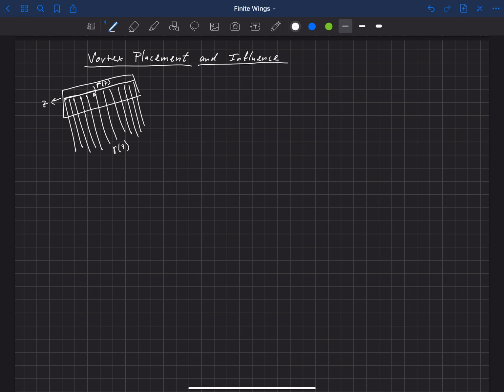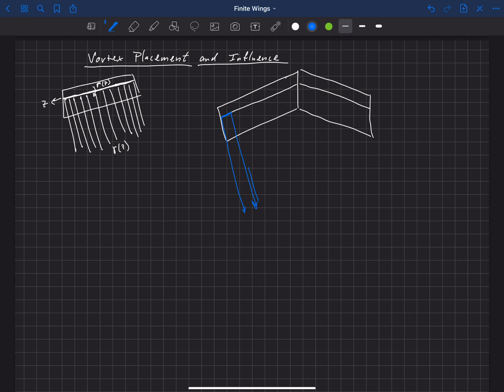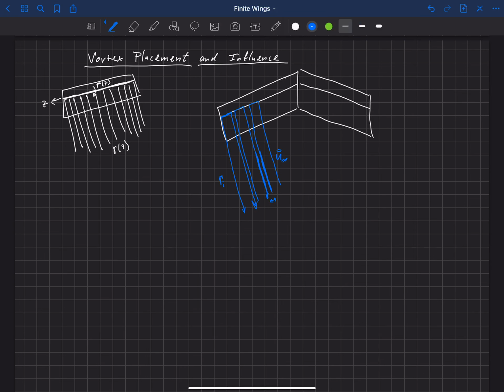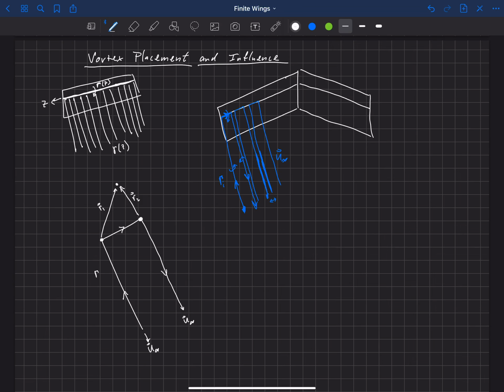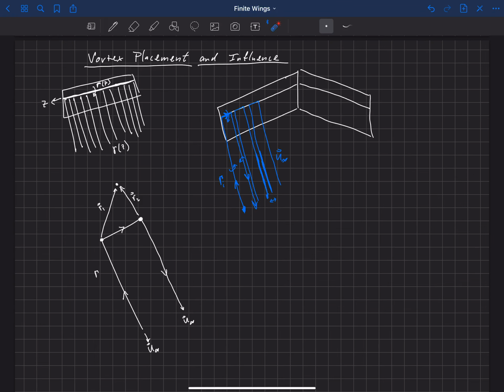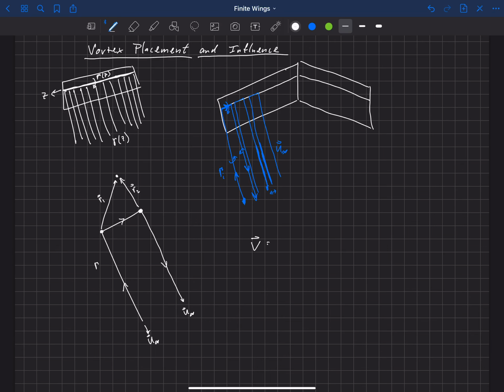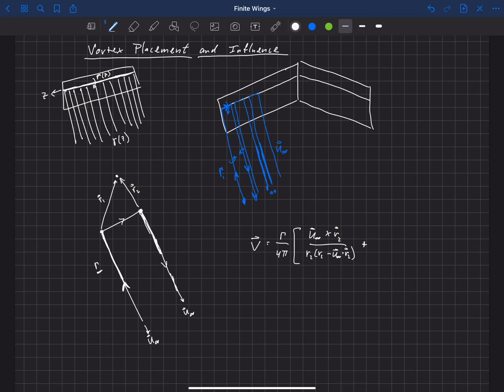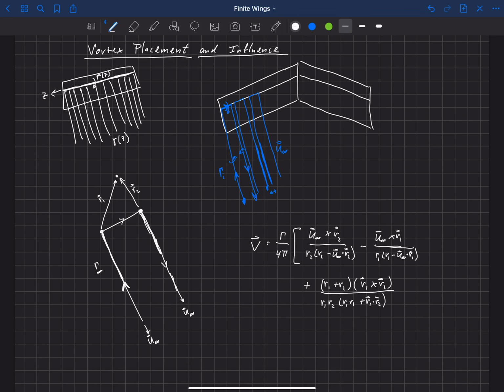Finite Wings . Numerical Lifting-Line Method . Vortex Placement